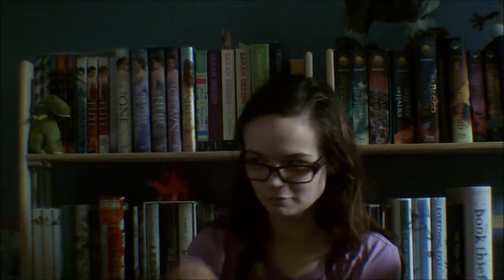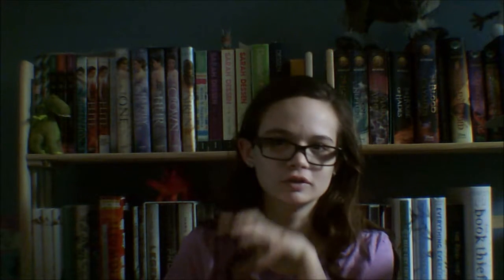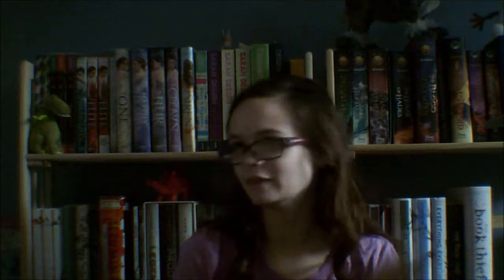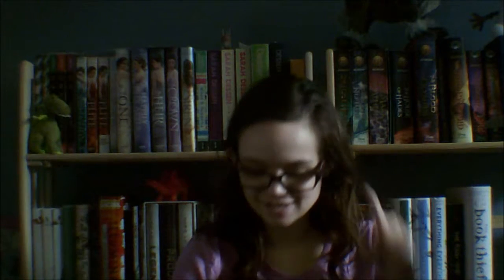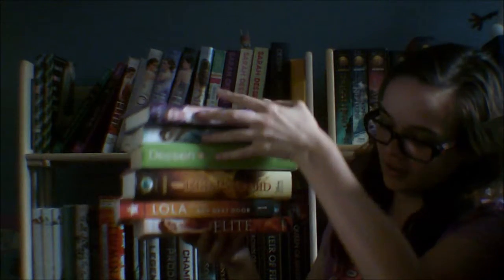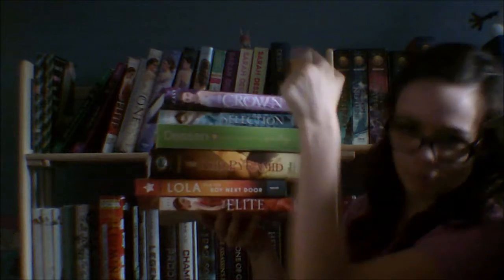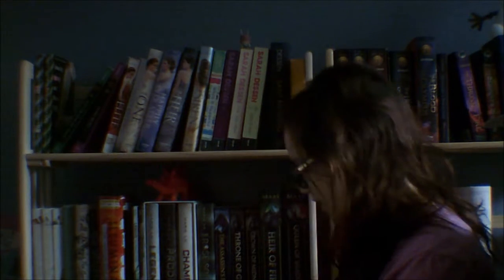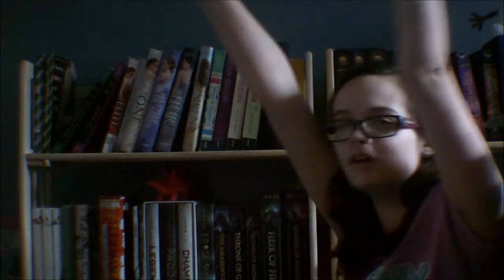BookTube A Thon 2016 Speed Rainbow Stacking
Speed stacking is stressful, but fun.